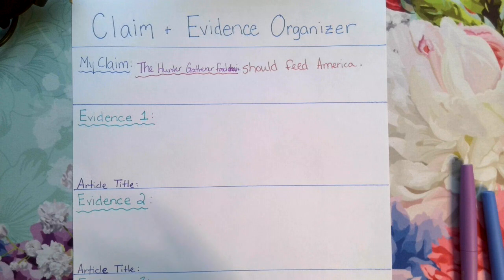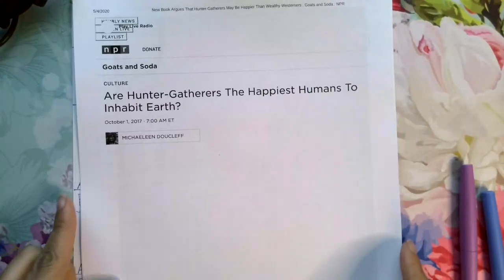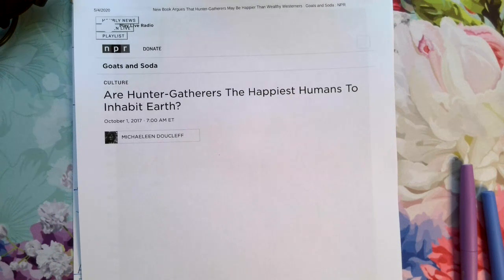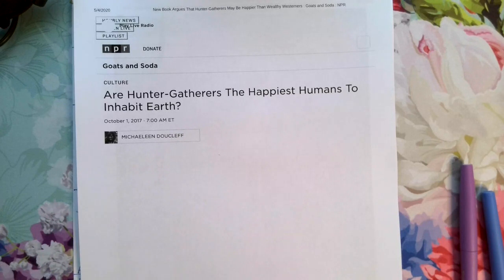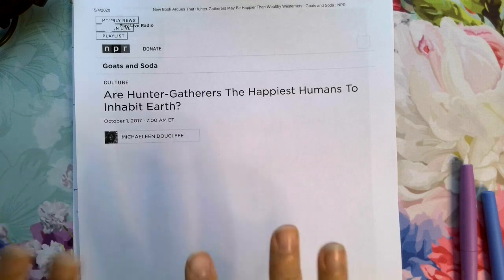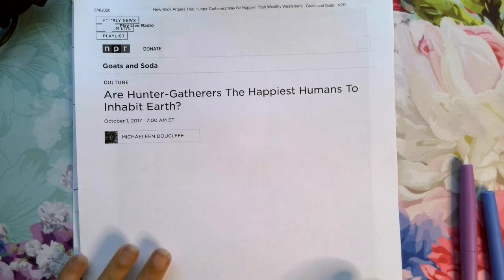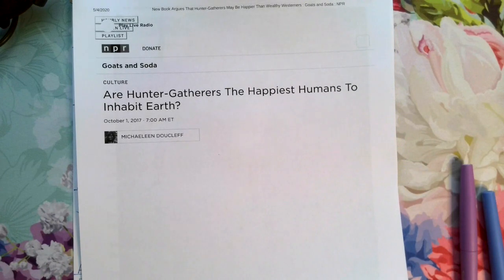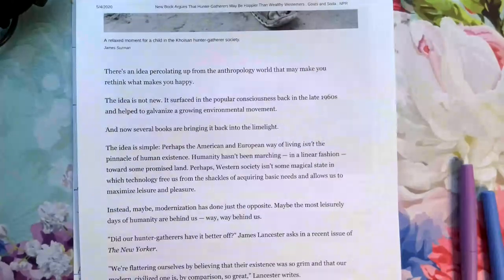How to find evidence?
Learn how to find evidence in an article and how to fill out your handy dandy graphic organizer!